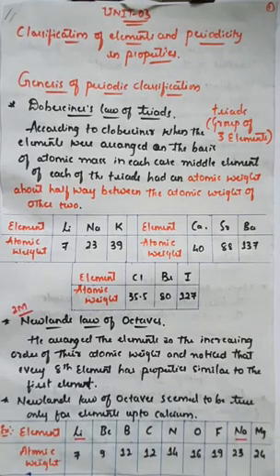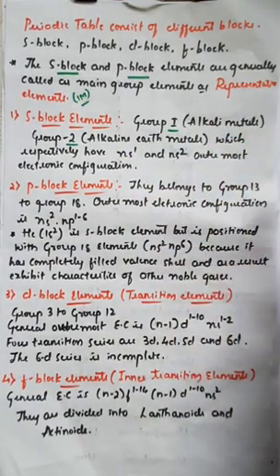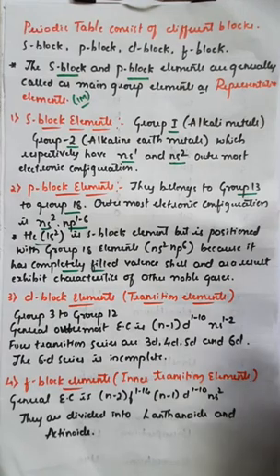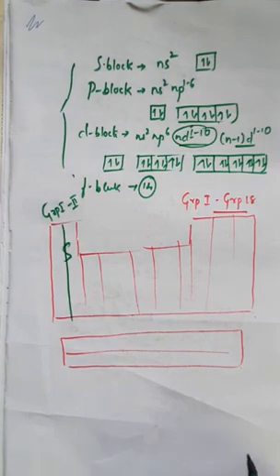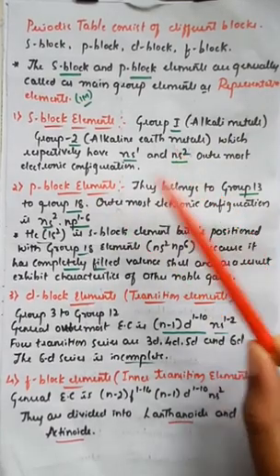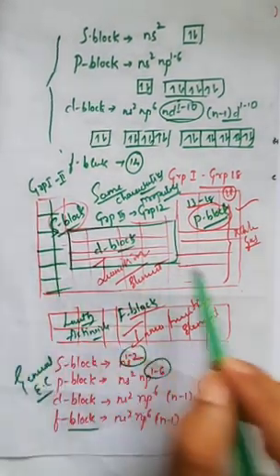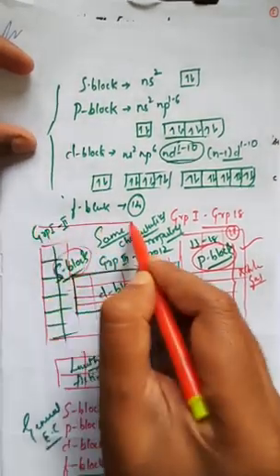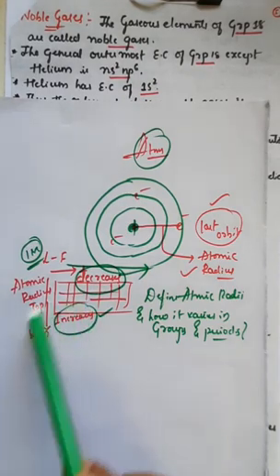PU-1 Unit-3 (different blocks in periodic table and atomic properties).